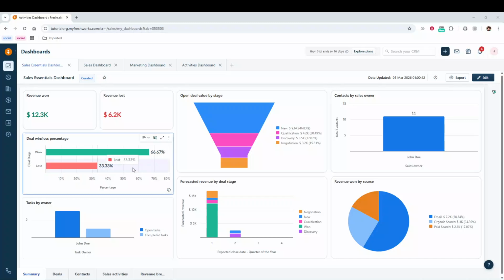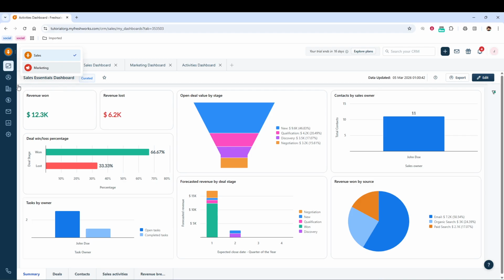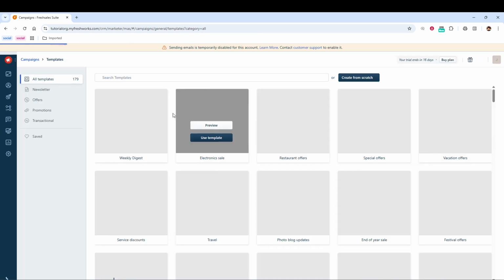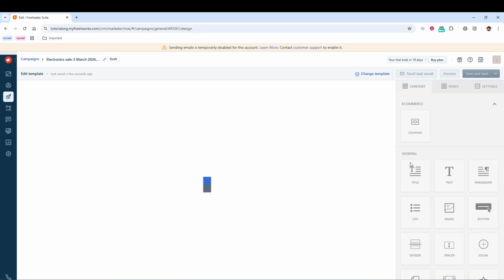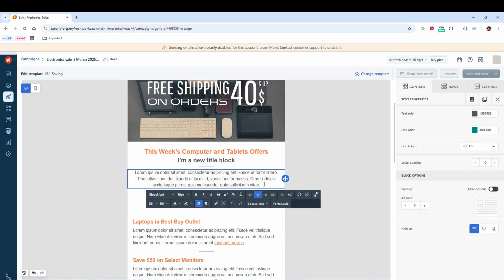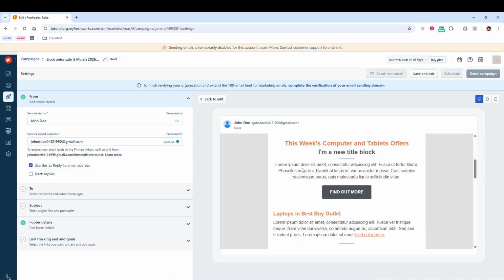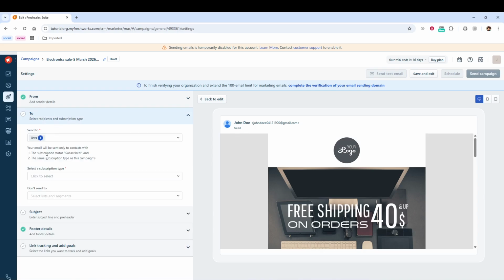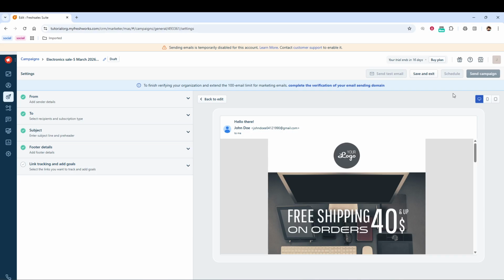How To Create Email Campaign In Freshsales [2026 Guide]